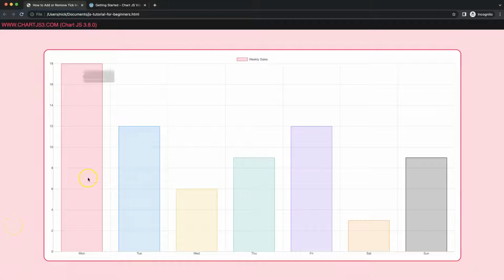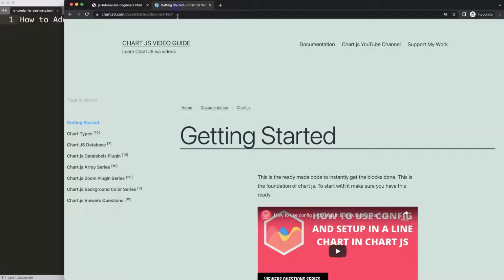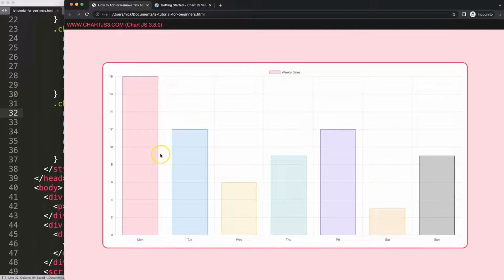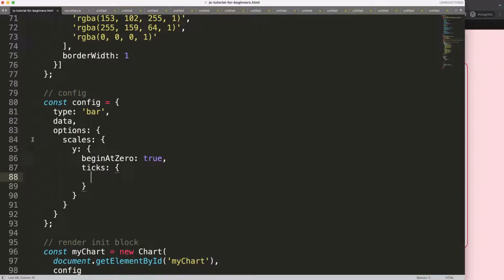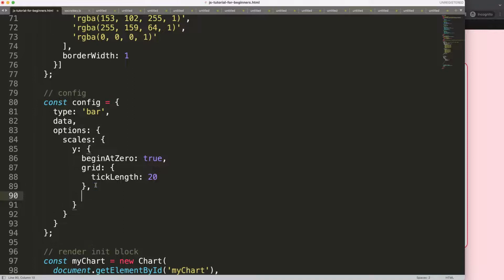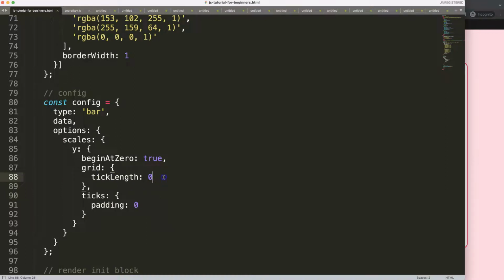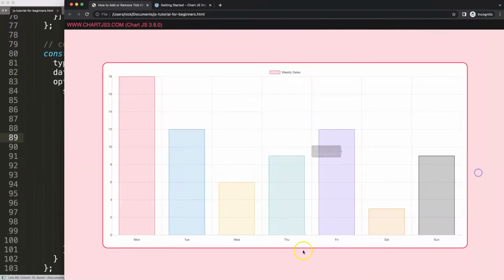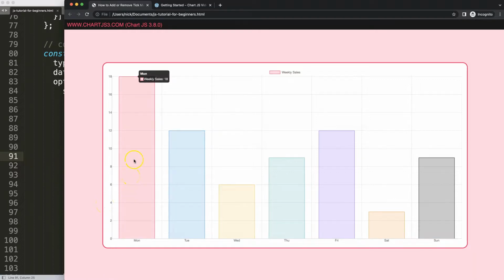How to Add or Remove Tick Marks From the Scales in Chart JS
In this video we will explore how to add or remove tick marks from the scales in chart js. To control the scales size by stretching or narrowing the scale with padding and extending, reducing or removing the tick marks. Luckily this is a quite straightforward process. Which comes with Chart.js out of the box.

▬ Materials/References  ▬▬▬▬▬▬▬▬▬▬

Chart JS Dashboard Series:
👍 Most Liked Video Series:

▬ About Us  ▬▬▬▬▬▬▬▬▬▬▬▬